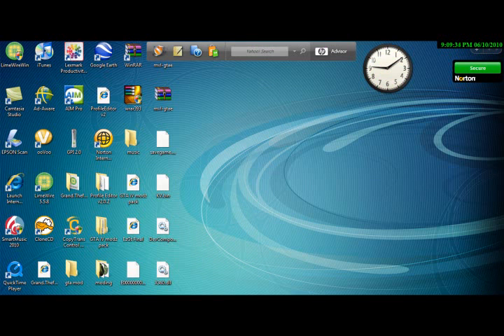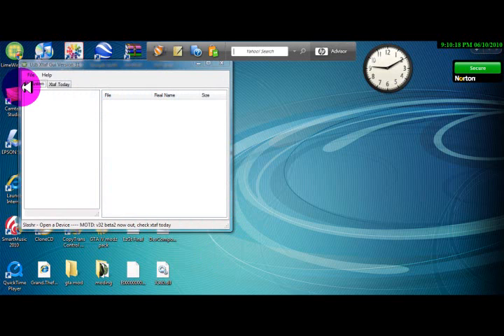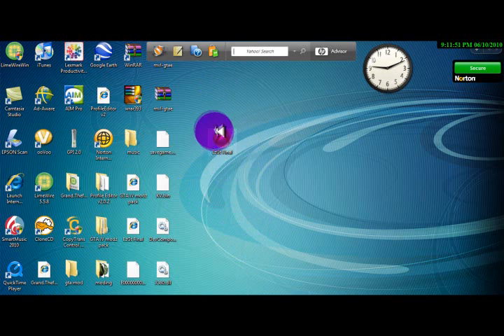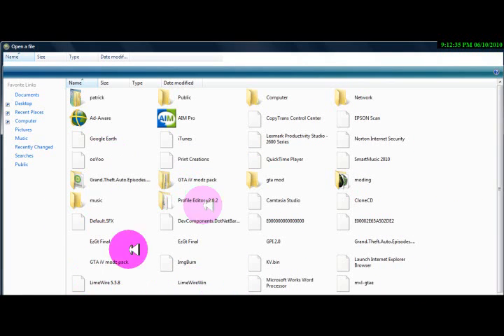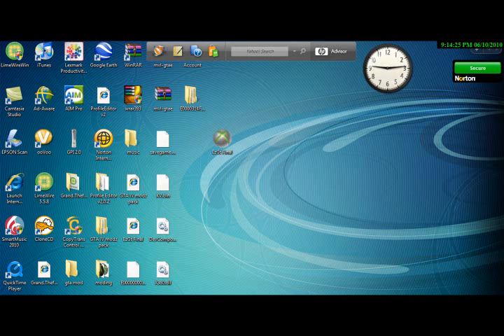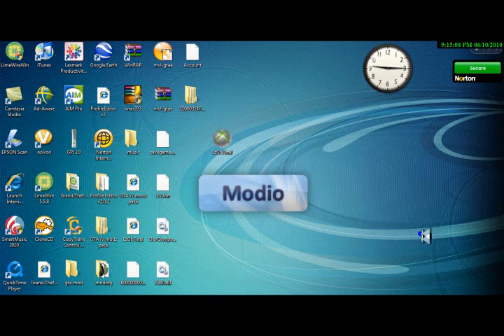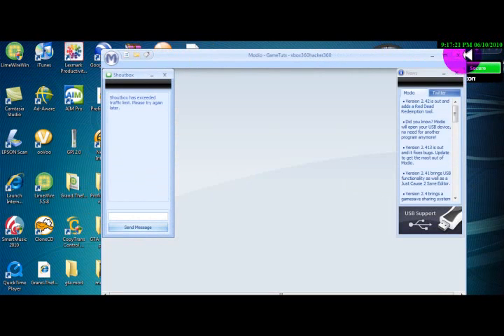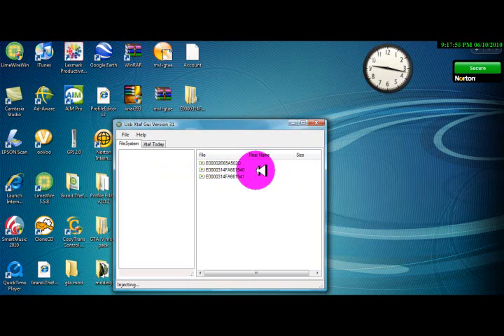how to mod your gamertage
how to mod your gamertage with EZGT final
Modio: